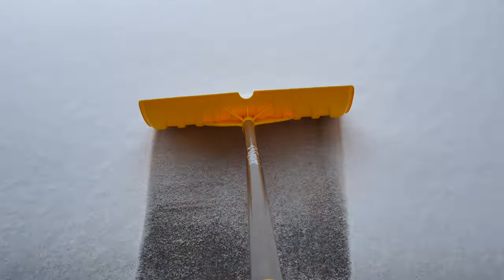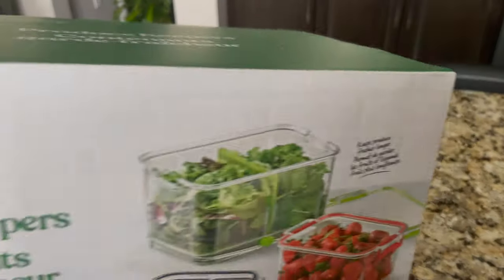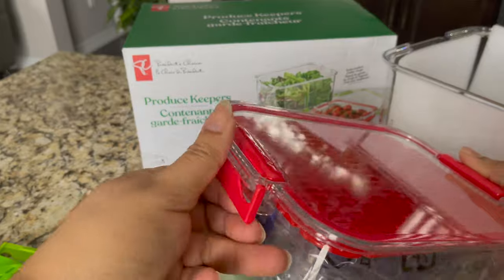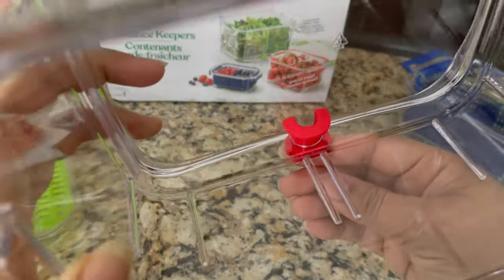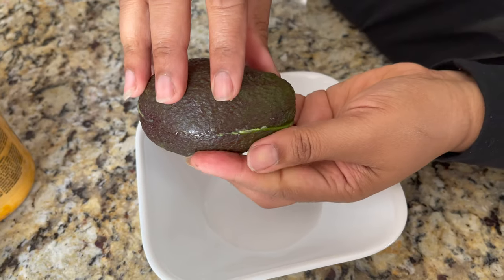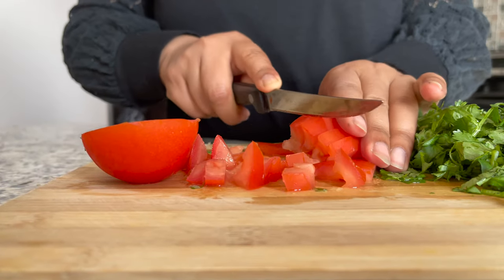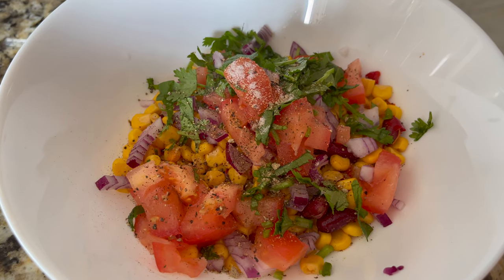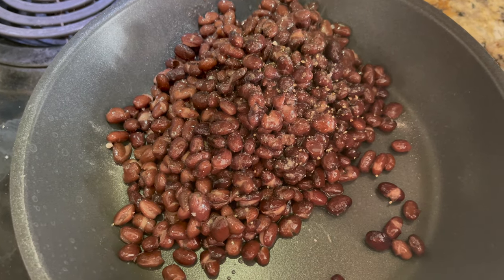Productive Canada Vlog Veggie Bowl Recipe Fresh Produce Storage Container Home kitchen Organization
Canada snow day how I stay productive in Canada during snow days. Sharing my productive day full day Canada vlogs with veggie bowl recipe, How to make veggie bowl at home. Home kitchen organization ideas. Fresh veggie or fruits storage containers for my kitchen. Kitchen new utensils storage container for fresh fruits and vegetables. Canada shopping haul and unboxing kitchen fresh produce container. Indian mom vlogger in Toronto Canada. Modern creative ideas daily vlogs in Canada.